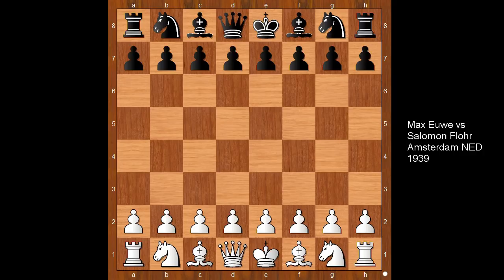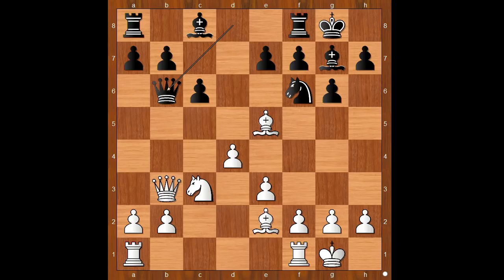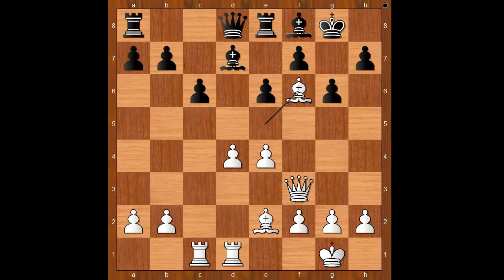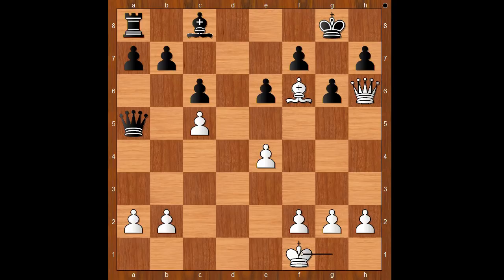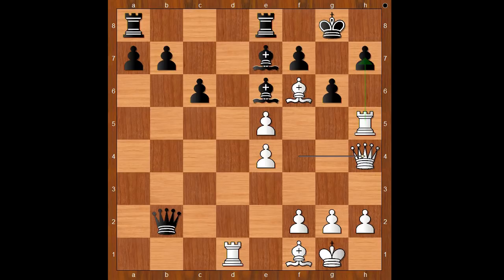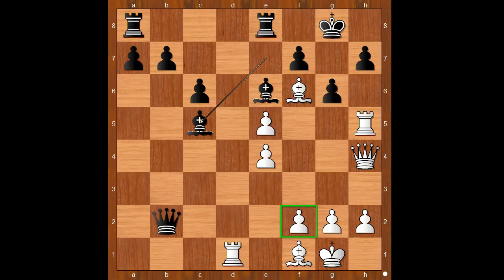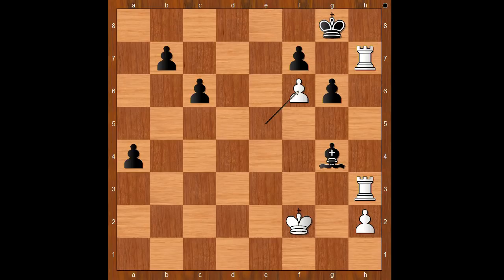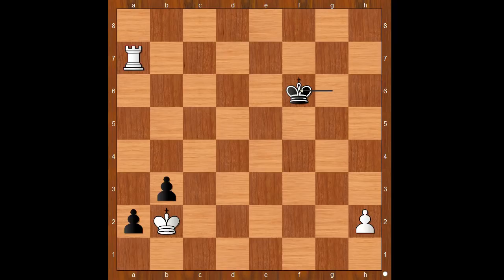The Magic Of Max Euwe | An Amazing King Hunt | Max Euwe vs Salomon Flohr: Amsterdam NED 1939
Game description
Max Euwe vs Salomon Flohr
Amsterdam NED 1939
Slav Defense: Schlechter Variation (D15)  ·  1-0
1. d4 d5 2. c4 c6 3. Nf3 Nf6 4. Nc3 g6 5. Bf4 Bg7 6. e3 O-O 7. Qb3 dc4 8. Bc4 Nbd7 9. Ne5 Qe8 10. Be2 Ne5 11. Be5 Qd8 12. O-O Qb6 13. Qa3 Re8 14. Rac1 Bf8 15. Na4 Qd8 16. Rfd1 Nd5 17. e4 e6 18. Qf3 Nb6 19. Nc5 Nd7 20. Nd7 Bd7 21. Bf6 Qa5 22. Rc5 Qa2 23. Rh5 e5 24. de5 Be6 25. Qf4 Qb2 26. Bf1 Be7 27. Qh4 Bc5 28. Rh6 a5 29. Rd3 Bf2 30. Qf2 Qf2 31. Kf2 a4 32. Be2 Ra5 33. g4 Re5 34. Be5 Bc4 35. Rdh3 Be2 36. Bf6 Re6 37. e5 Bg4 38. Rh7 Rf6 39. ef6